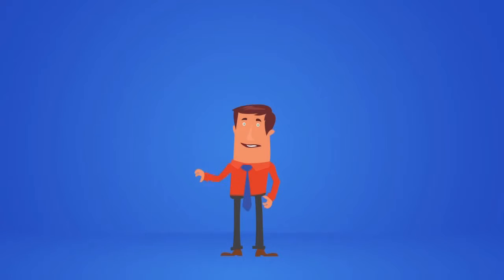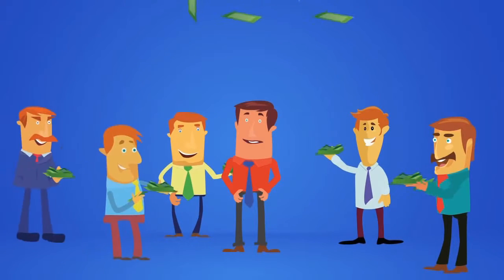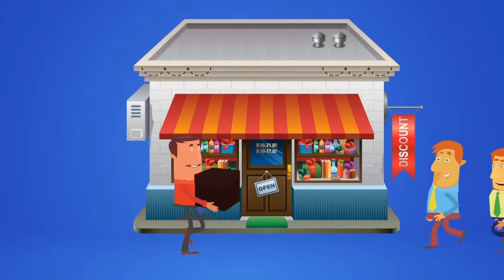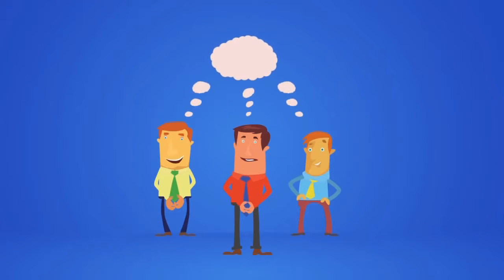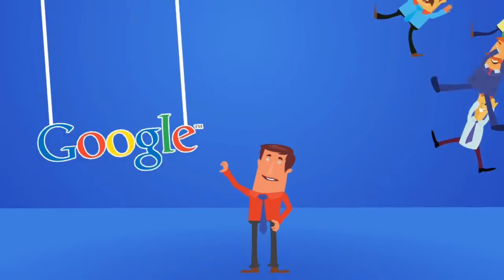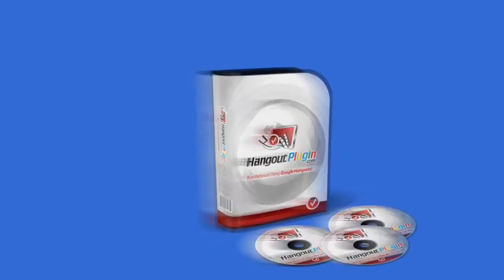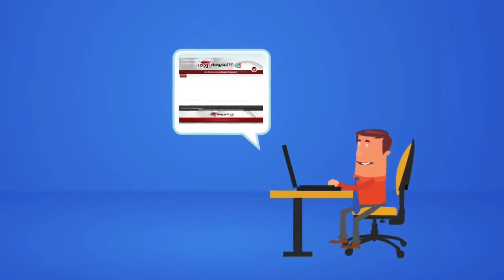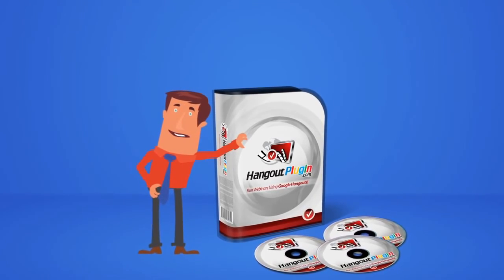GOOGLE HANGOUT SOFTWARE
PLEASE GET BACK TO THE PERSON WHO REFERRED YOU